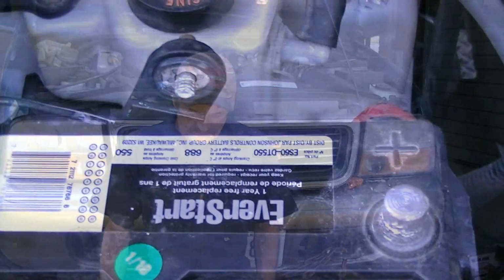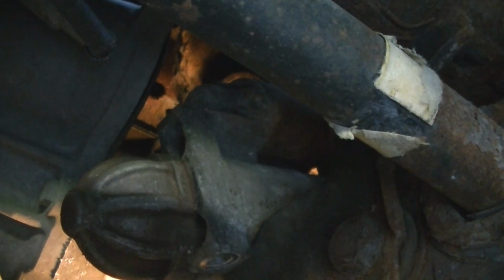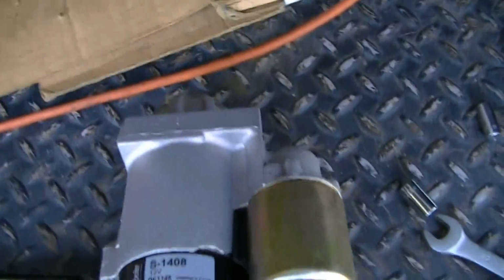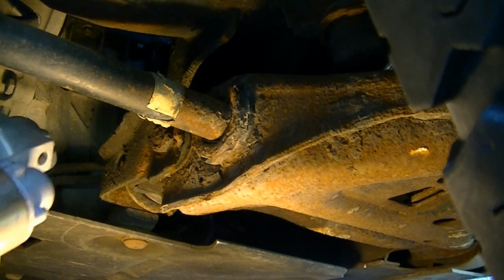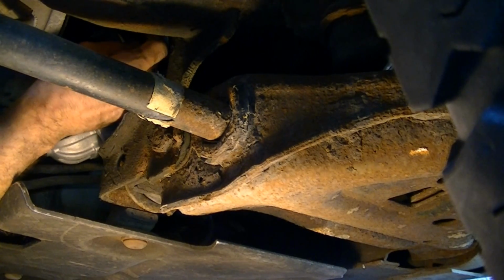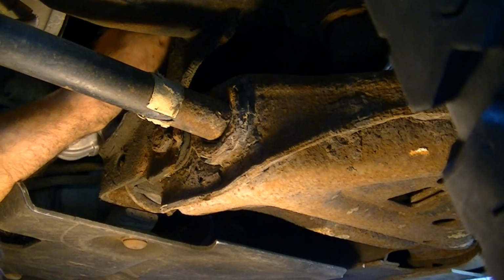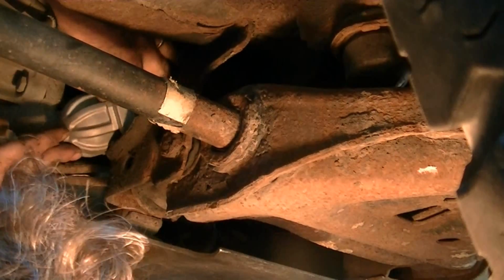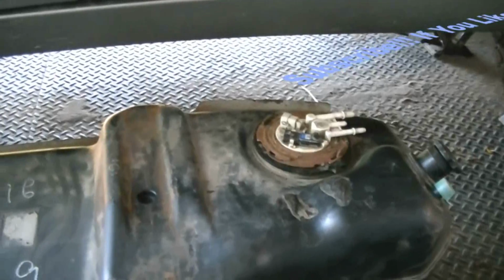GMC Jimmy 4x4 Starter Removal & Installation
Bi-weekly "How to" #39.
1998 Jimmy used in this video.